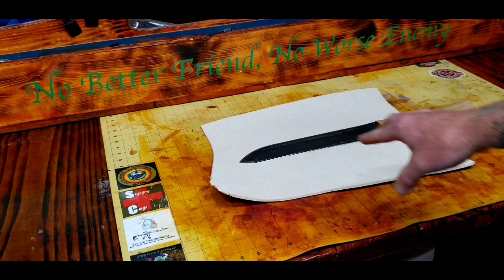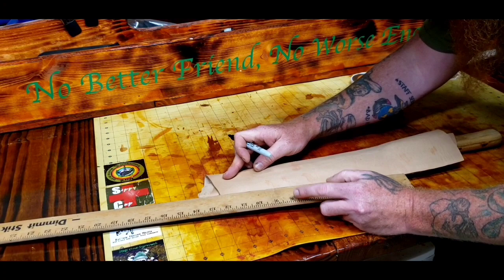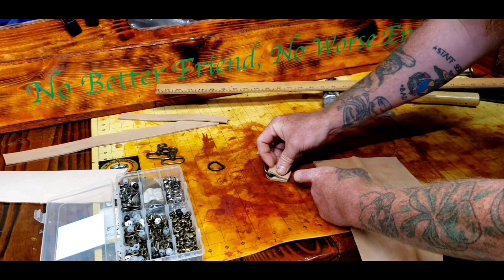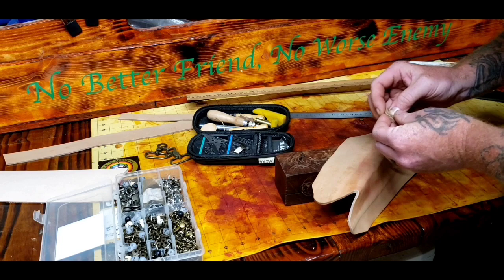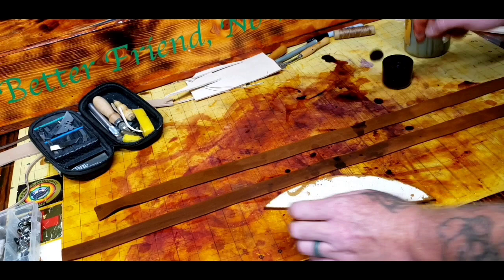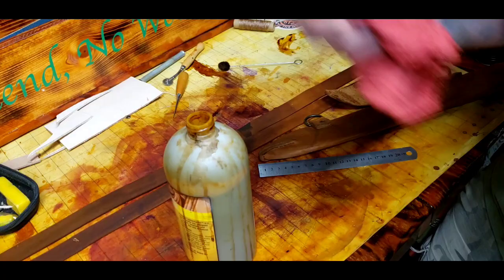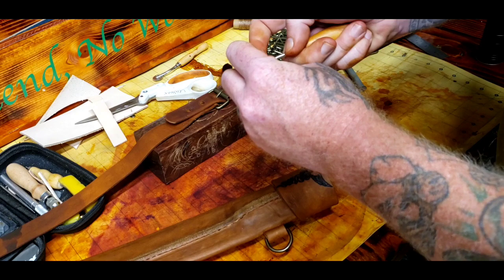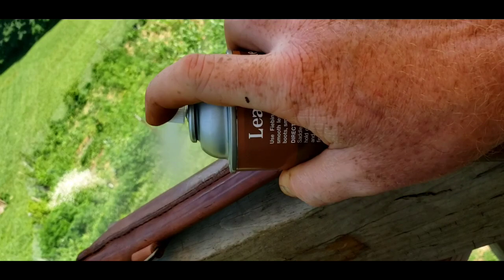Roman Gladiator Spartan HOBO Gladius Machete and Sheath Project for My Wife Nurse Sippy Cup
For hundreds of years the Roman Coliseum echoed with the sounds of clashing swords and the screams of the dying and the triumphant. This hobo machete would have been right at home in such a violent place! The gladius used by Roman soldiers.

Step One Survival is a place to meet, network & find other preppers; to start your own prepper group or join an established prepper group. general discussion. and for those who want to protect themselves from man-made and natural disasters, financial collapse, EMP, Civil War, and even X-file type stuff : ) so put on a tinfoil hat and join us.